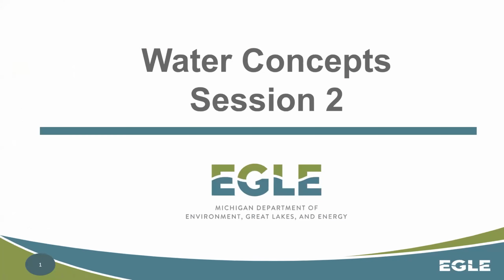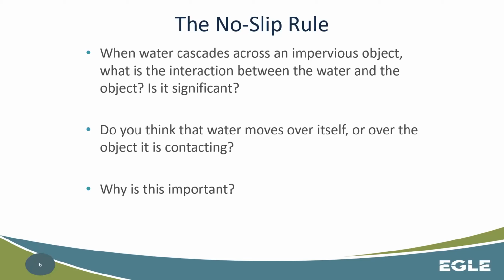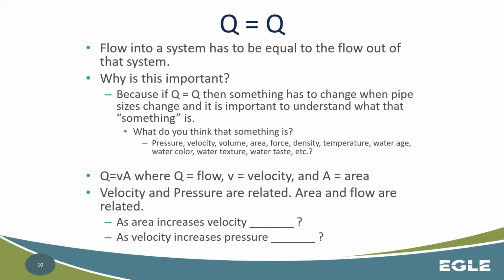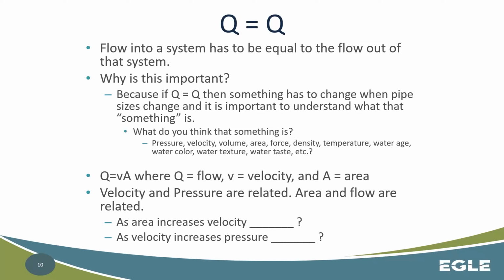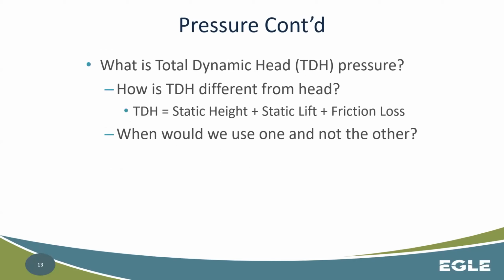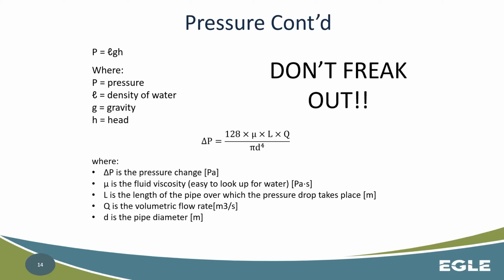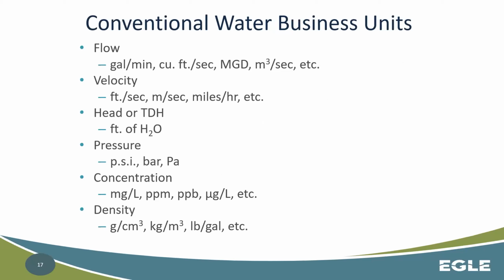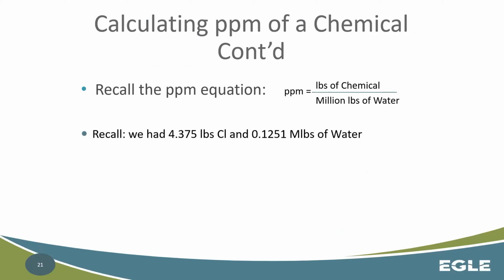Distribution Short Course - Water Concepts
This session will cover basic concepts on the continuity equation, pressure, density, and unit conversions.